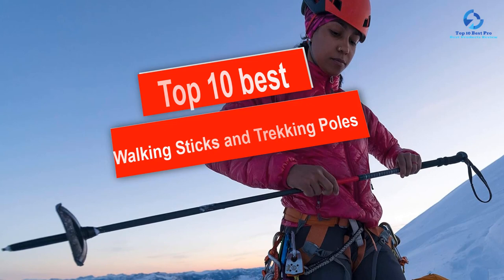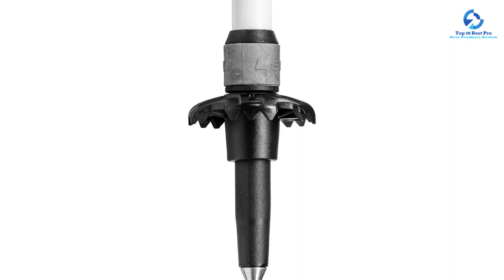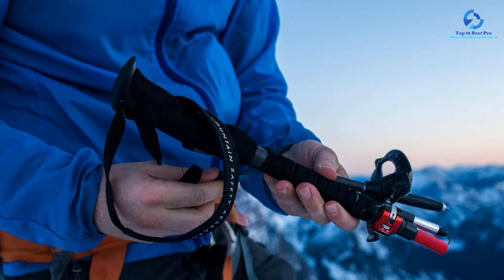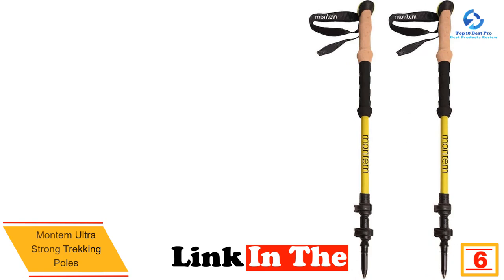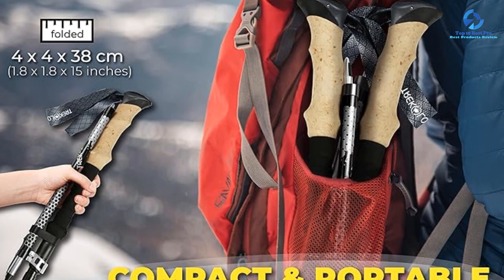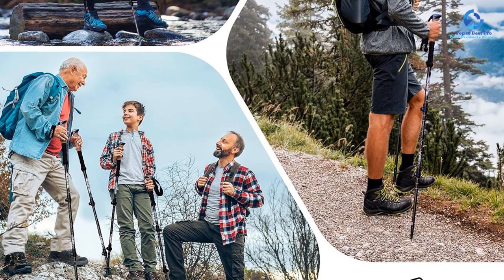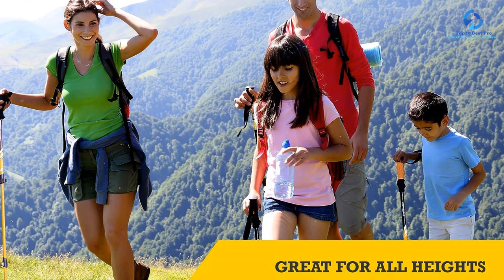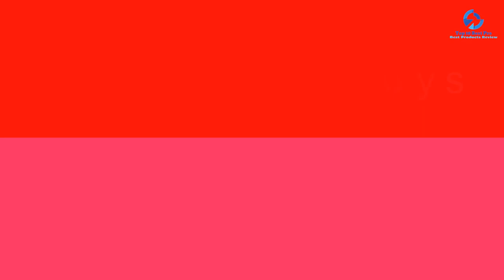Top 10 Best Walking Sticks and Trekking Poles of 2024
➜ Links to the Best  Walking Sticks and Trekking Poles we listed in this video:
Check Price on aliexpress
🔶 10. Leki Cressida FX Carbon AS
🔶 9.  Black Diamond Alpine Carbon Trekking Poles
🔶 8. Mountain Safety Research DynaLock Ascent Carbon Poles
🔶 7. FitLife Carbon Fiber Trekking Poles
🔶 6. Montem Ultra Strong Trekking Poles
🔶 5.  Trekology Trek-Z Hiking Poles
🔶 4. Foxelli Carbon Fiber Trekking Poles
🔶 3. Leki Makalu Lite Cor-Tec AS Trekking Poles
🔶 2. TrailBuddy Adjustable Trekking Poles
🔶 1. A Alafen Aluminum Collapsible Trekking Pole